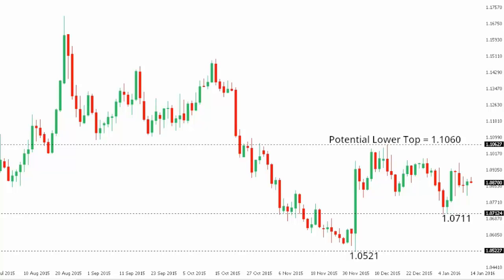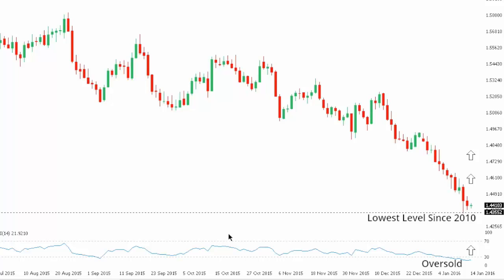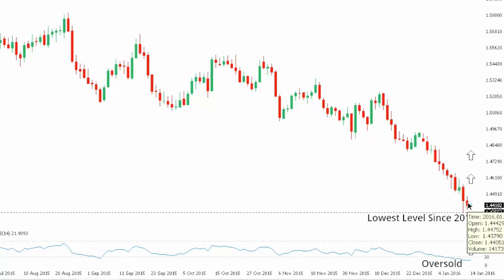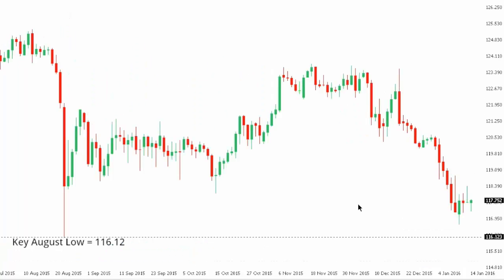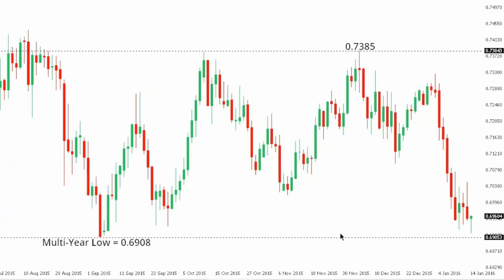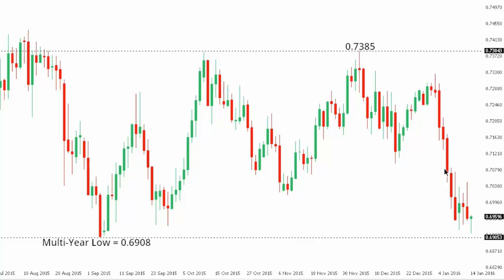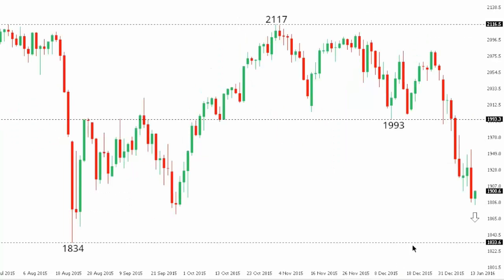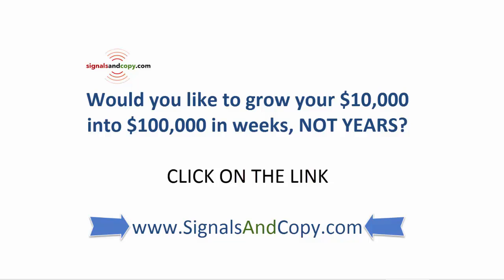SignalsAndCopy - Thursday, January 14, 2016